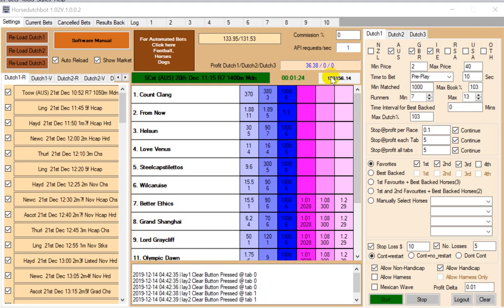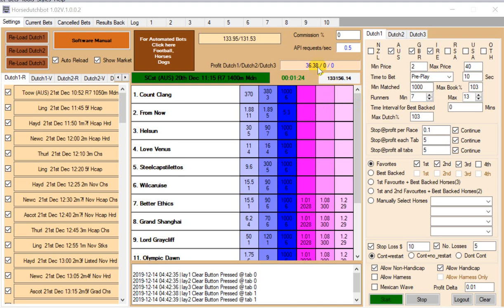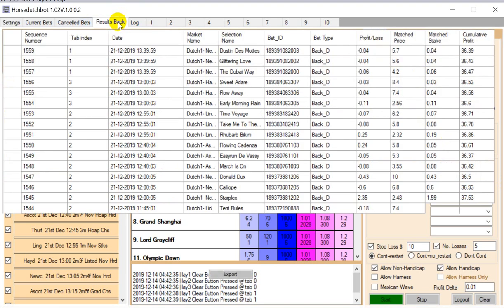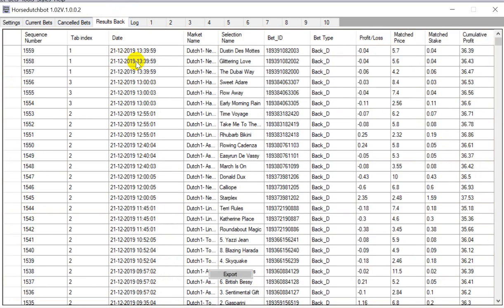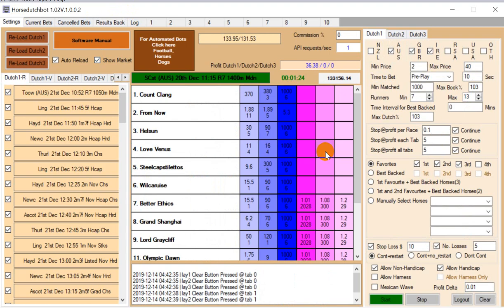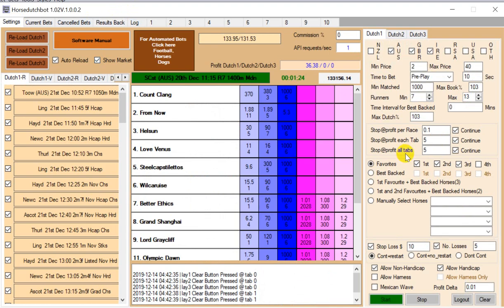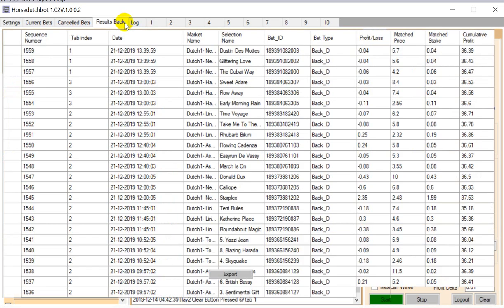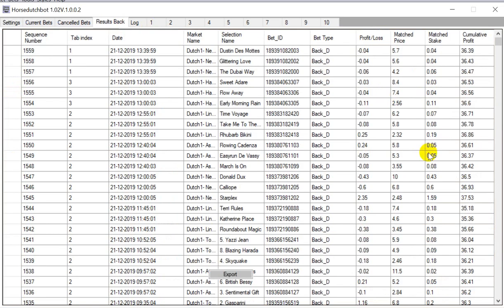Horse Dutch Bot ( profit 360 points in 7 days ) in Aus, UK and Ireland racing